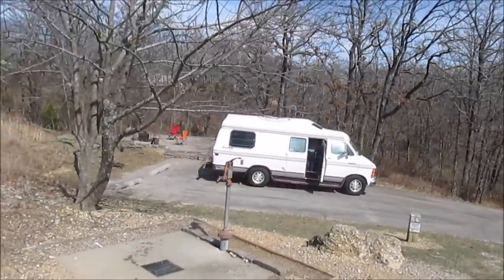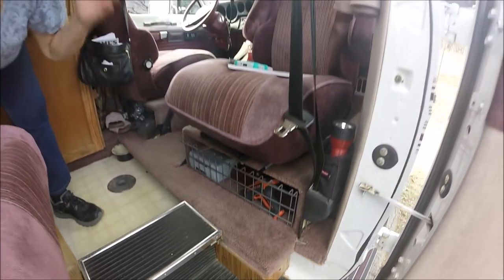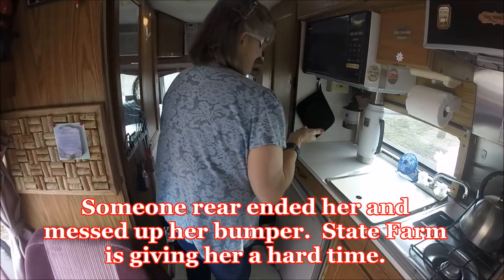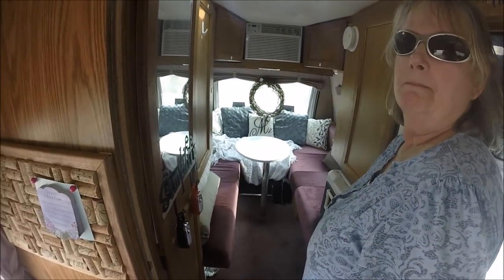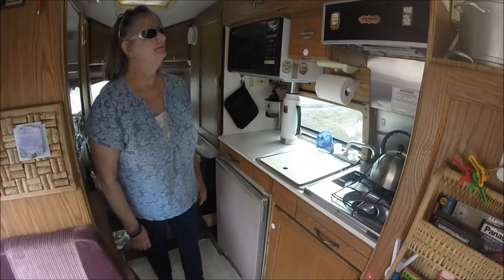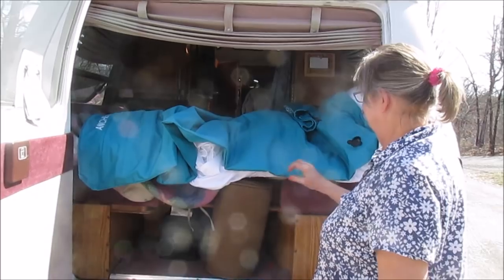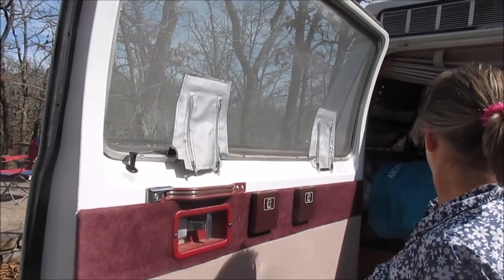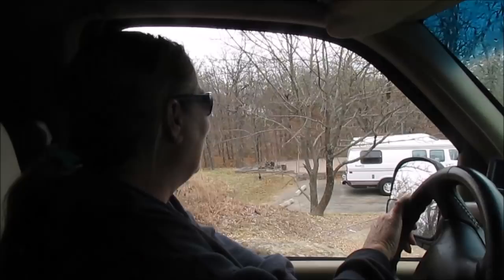Tour of 'The Beast' 1992 RoadTrek Popular 190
My name is Lola (Lost On Land Again).  I am a van dweller in training and this is my story.

I got to hang out with Carol at the Point Campground near Sulphur Oklahoma.  She has a very cool Roadtrek and was kind enough to let us go on a tour!

Life is all about the journey, not the destination. I hope you enjoy my videos! Stay Lost my friends!

My Intro made by Jacob at Chaos Paddlers
My Outro was made by FVM